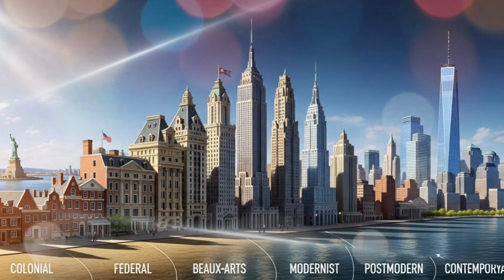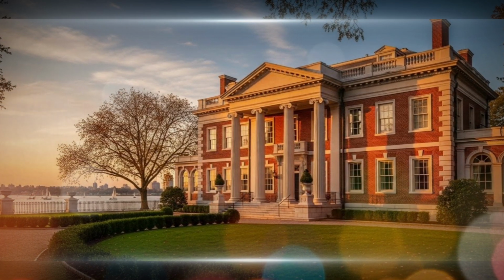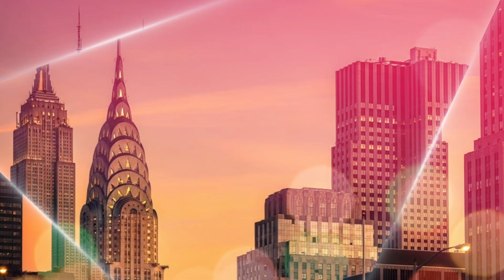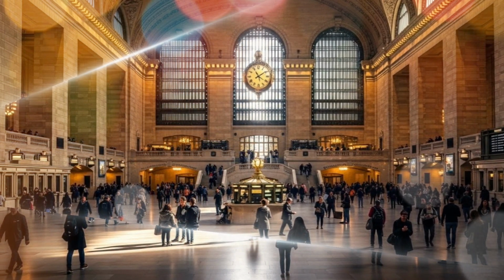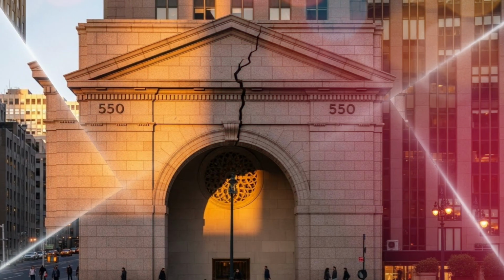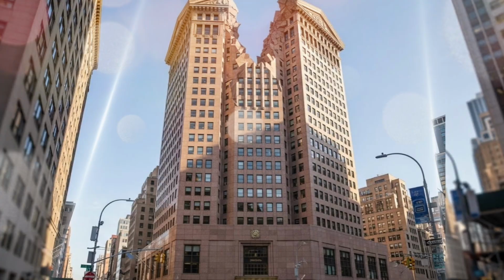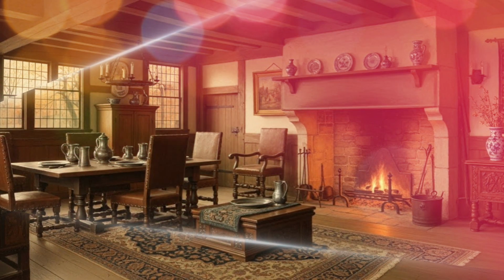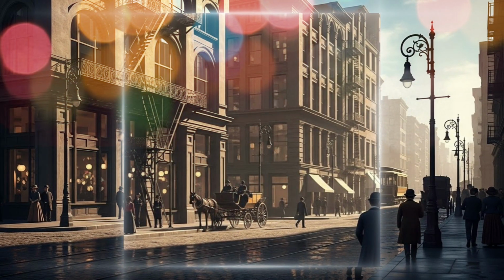🔥 How New York City Was Built | 400 Years of Architectural History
🔥 New York City is more than a skyline — it’s a living timeline of human ambition, innovation, and reinvention.

In this cinematic journey, we explore the architectural history of New York City, from humble 17th-century Dutch colonial homes to iconic Art Deco skyscrapers, elegant Beaux-Arts landmarks, bold Modernist glass towers, playful Postmodern designs, and today’s breathtaking contemporary supertalls.

This video takes you through:

Dutch Colonial roots of New Amsterdam

Federal and 19th-century brownstone neighborhoods

SoHo’s cast-iron revolution

Beaux-Arts grandeur of Grand Central & NYPL

Art Deco icons like the Chrysler & Empire State Building

Modernist landmarks like the Seagram Building

Postmodern architecture of the 1980s

Contemporary New York: One World Trade Center & Hudson Yards

Each building tells a story. Each era leaves a mark.

✨ Dim the lights, put on your headphones, and experience New York City’s architectural evolution like never before.